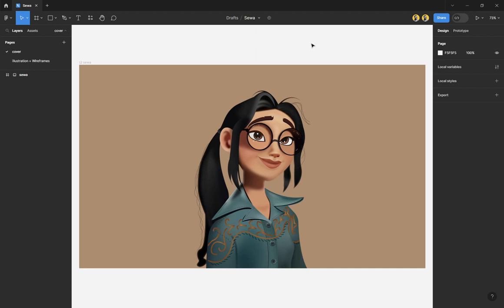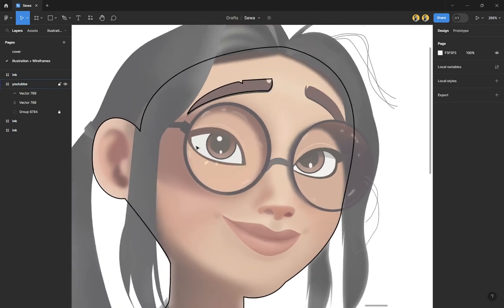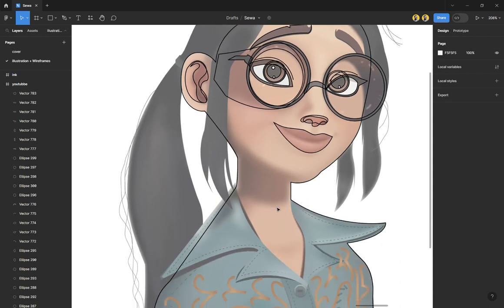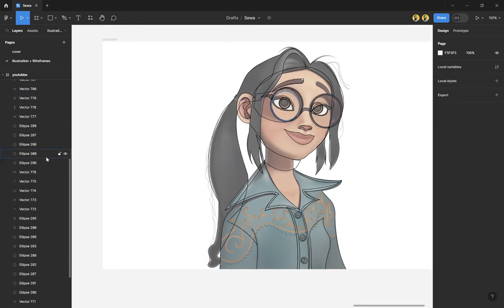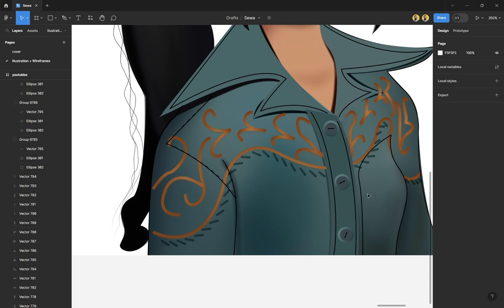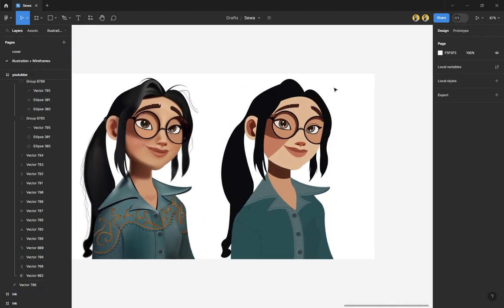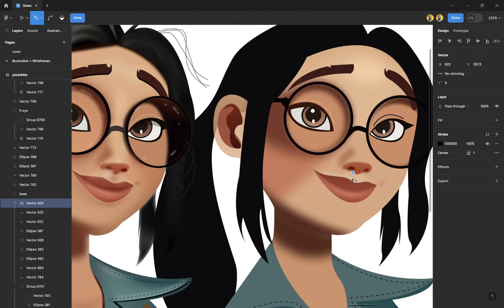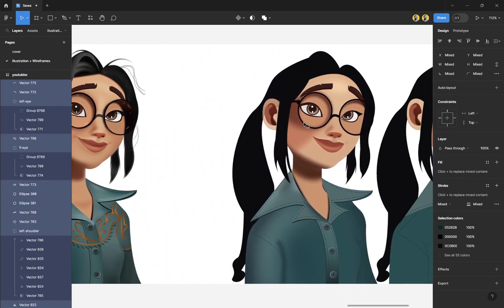Draw 3D and 2D illustrations in figma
Illustration credit: Monikairger